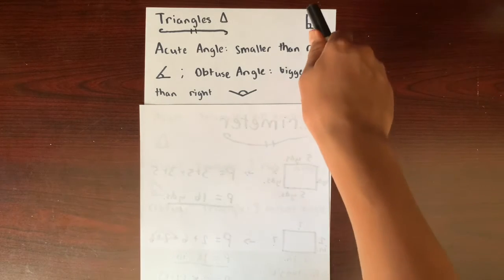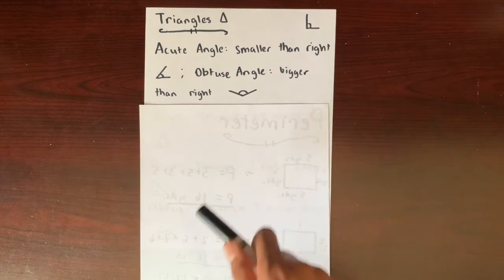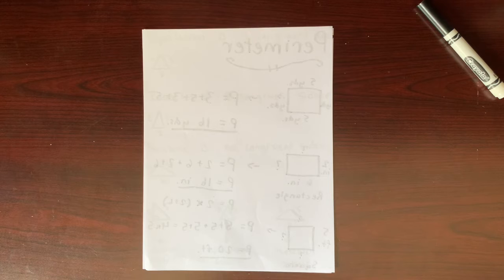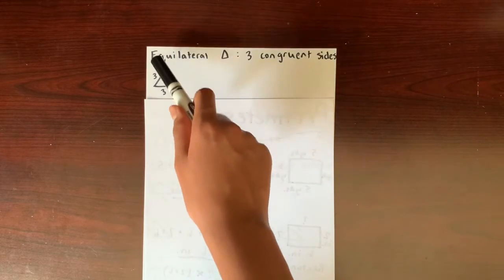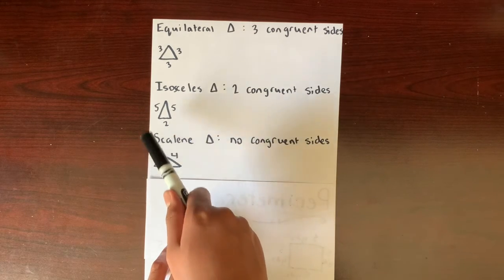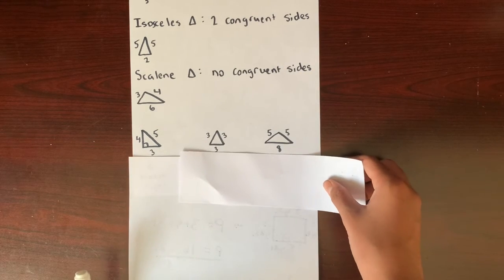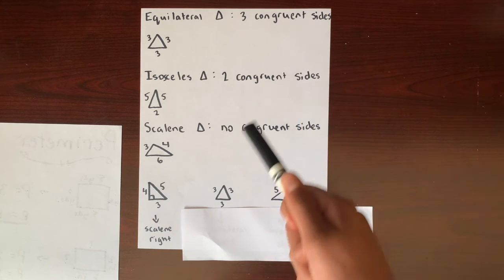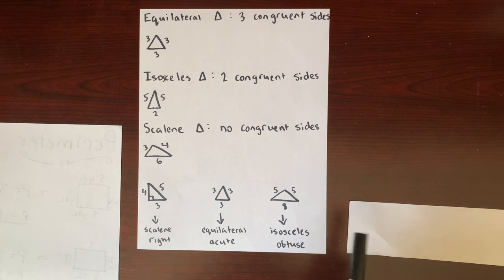Geometry! (Types of Triangles for Grades 4-5)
Supplemental video geared towards 4th and 5th graders to teach them about the different types of triangles and their properties.